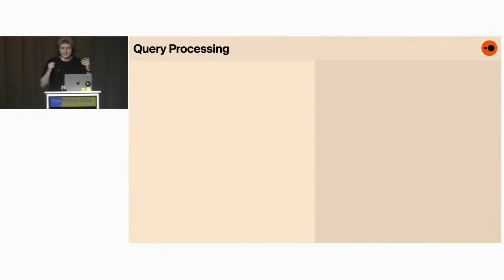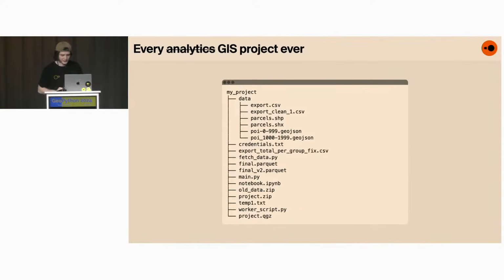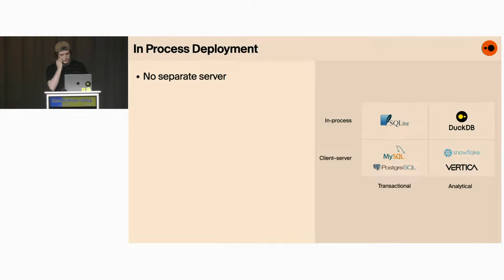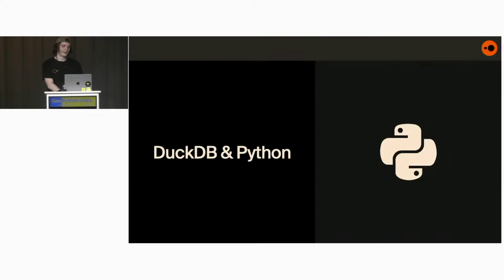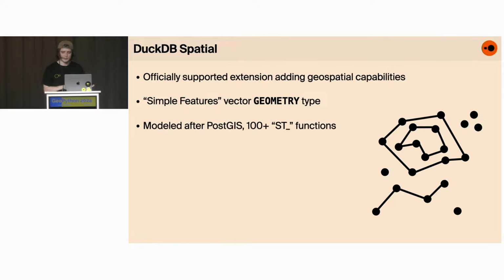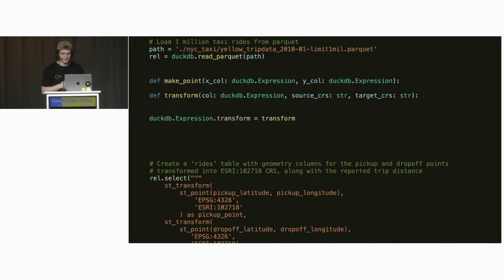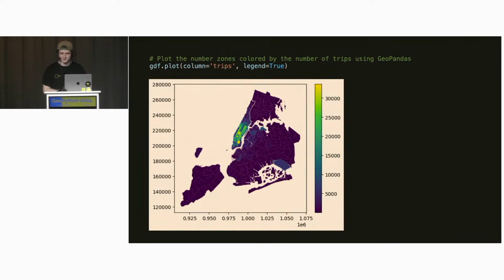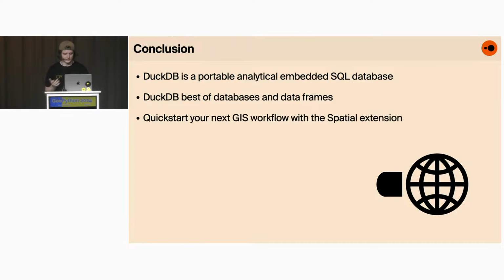DuckDB Spatial: Supercharged Geospatial SQL (GeoPython 2024)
Speaker: Max Gabrielsson (DuckDB Labs)